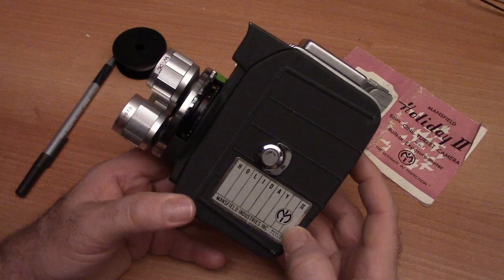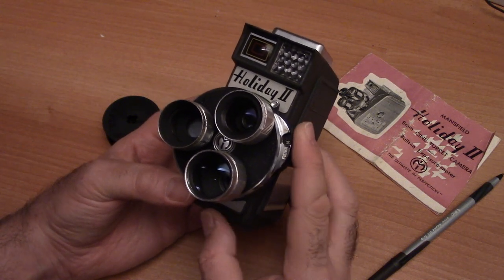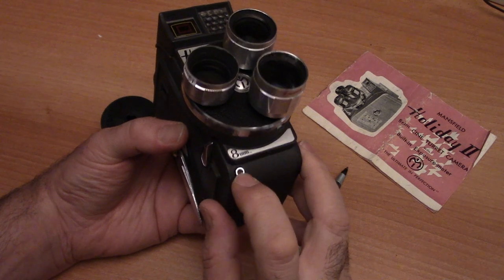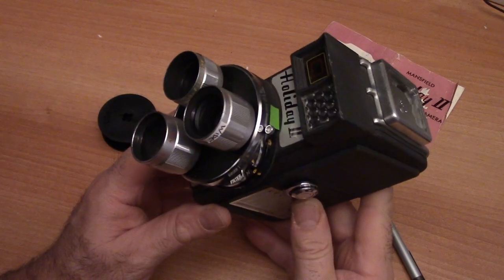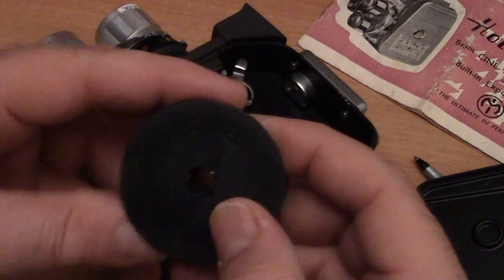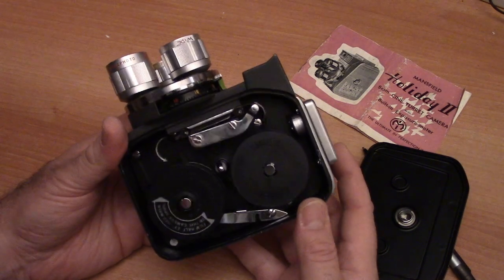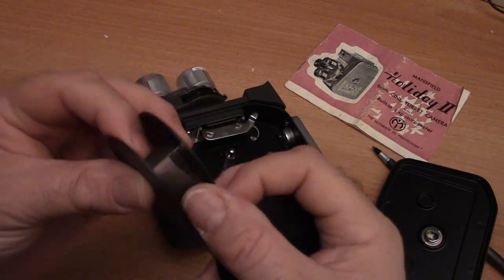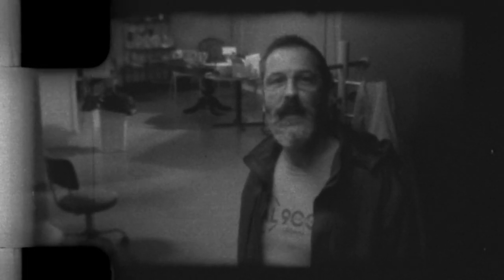Mansfield Holiday II 8mm Cine Camera - Crash Course!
Michael Raso gives an overview of how to get started using the mid-twentieth century Mansfield Holiday II 8mm film movie camera. 8mm (Double 8) film for this camera is readily available